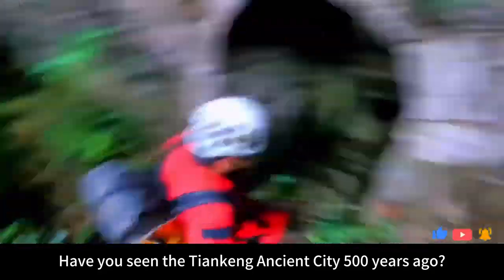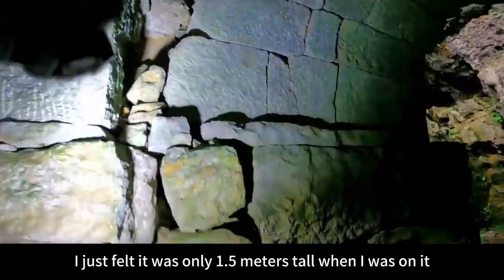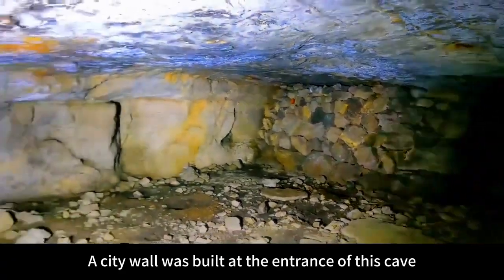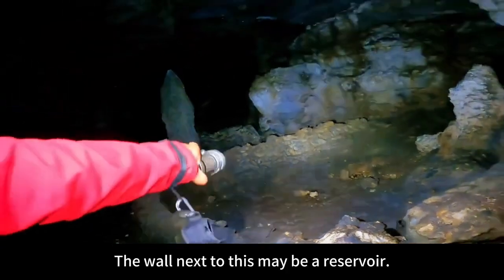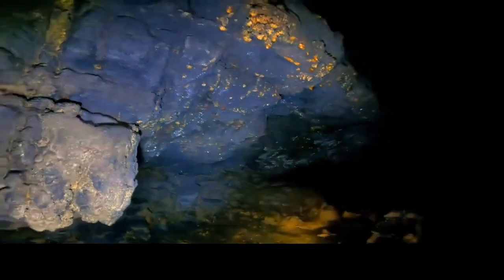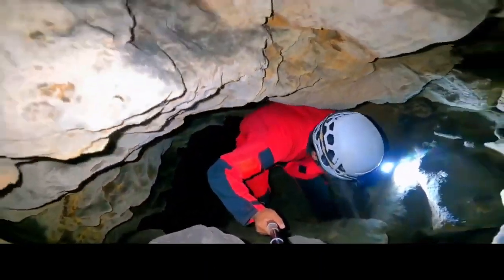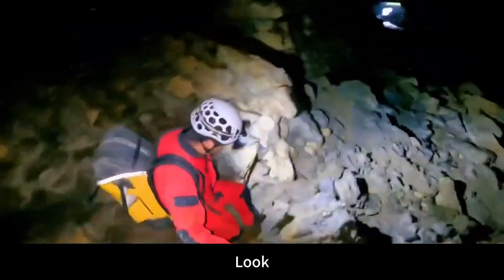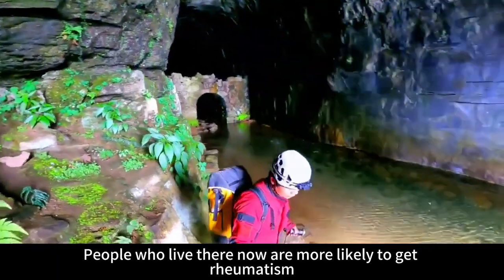THE ANCIENT TIANKENG CITY FIVE HUNDRED YEARS AGO TURNED OUT TO BE AN ARMORY